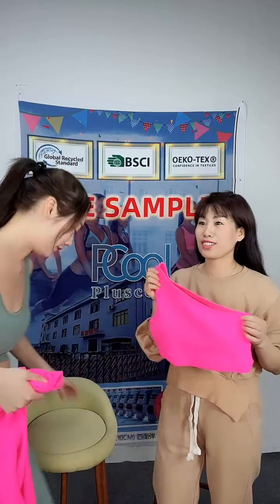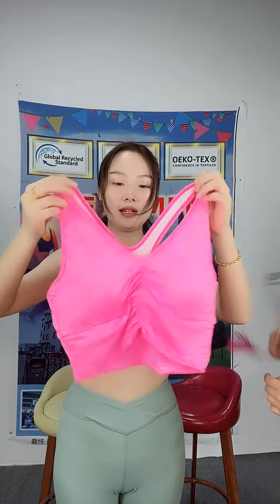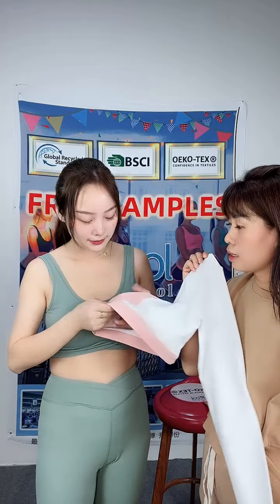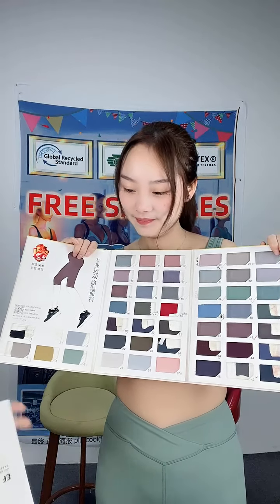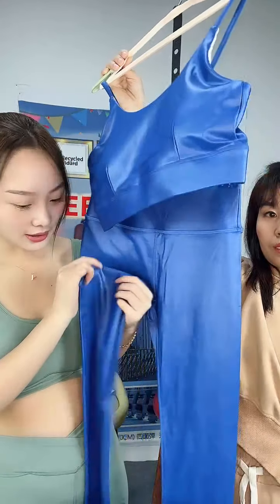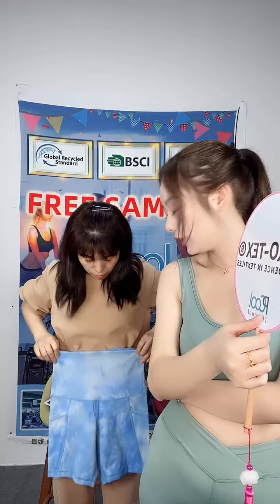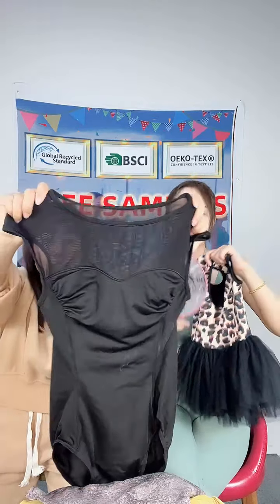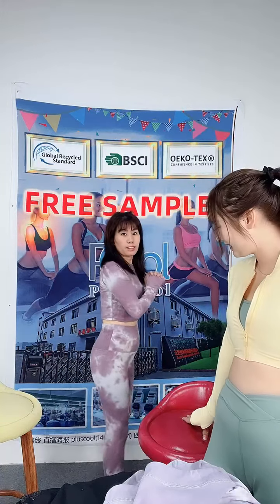2022 New Active wear Launch Product Show Stream 2022 Alibaba com